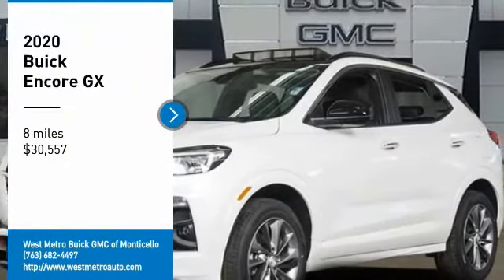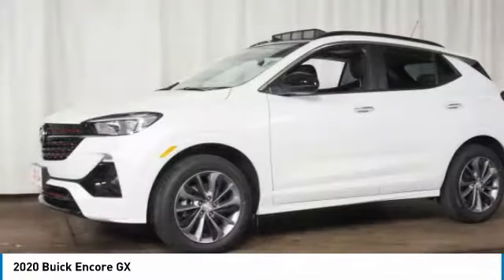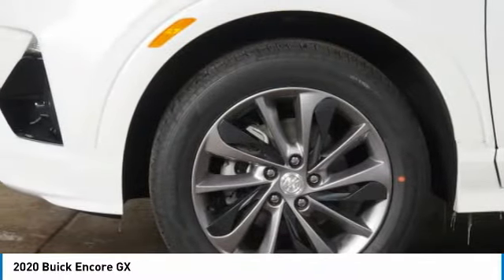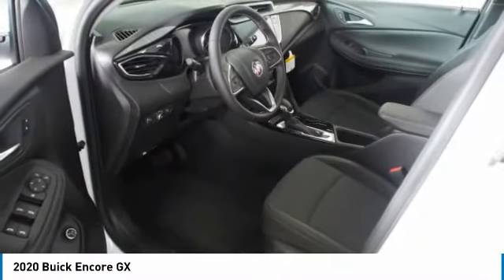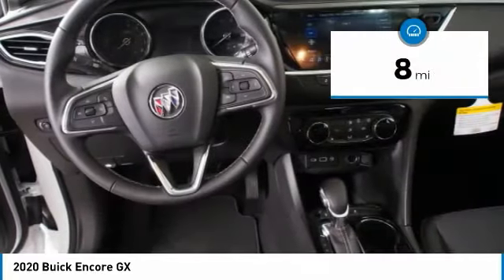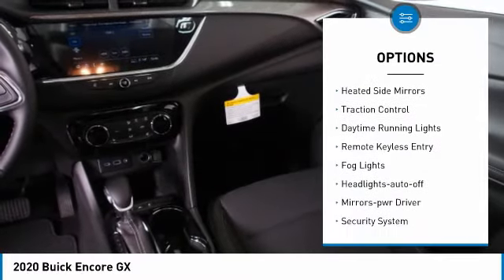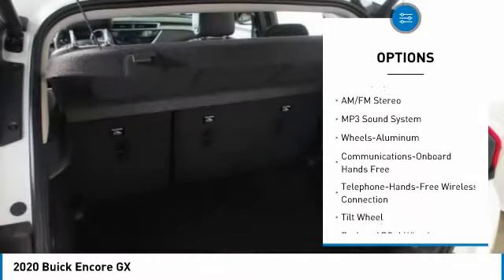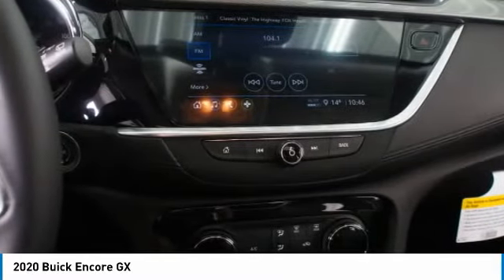2020 Buick Encore GX Minneapolis, St Cloud, Elk River, Monticello, MN B20-59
2020 Buick Encore GX

White Frost 2020 Buick Encore GX Preferred AWD 9-Speed Automatic ECOTEC 1.3L TurbobrbrThe West Metro Volume Leader. Recent Arrival! 26/29 City/Highway MPGbrbrbrWe are a local family owned dealership and pride ourselves on small community feel, making your vehicle buying experience as casual, fun and effortless as possible. Our online reputation speaks volumes of who we are. Thanks for looking.